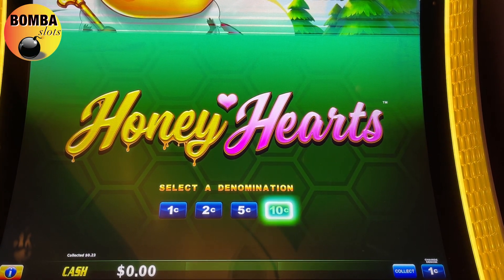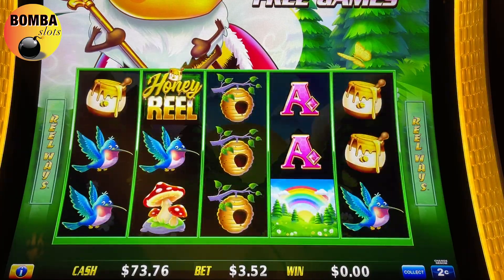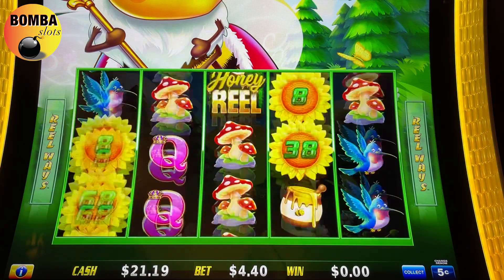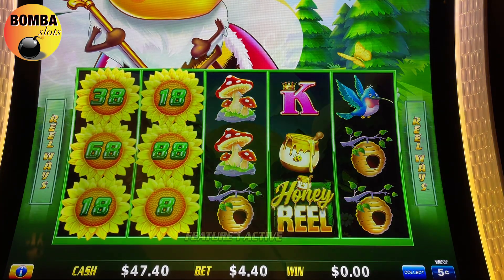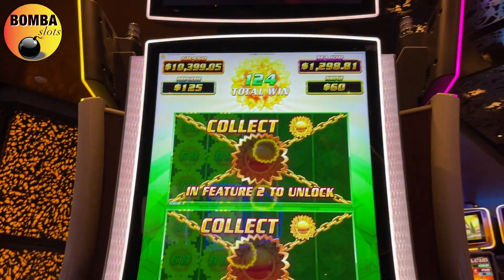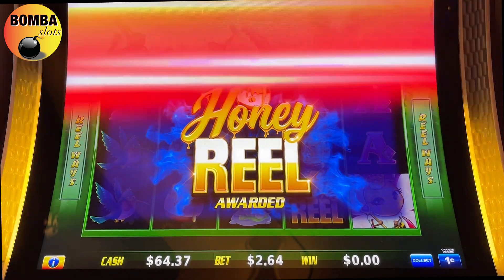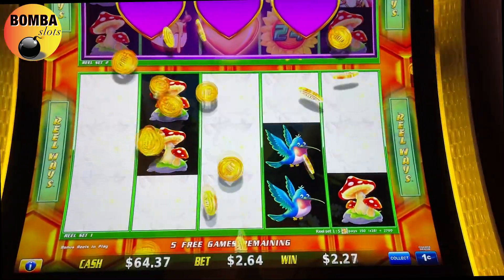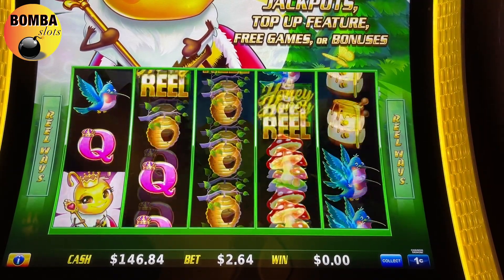🐝 Honey Hearts ~ Triple The Thrill Lasvegas Casino SlotMachine Coffee & Slots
Also; I throw in some room / suite tours of where I'm staying while chasing those 'at times' all too elusive big jackpots and lastly, Chef BOMBA 🧑‍🍳 comes out with the occasional food tour / review as well, of some of the best cuisine, these 5 star resorts have to offer!

Appreciate each and every one of you friends!🙌🏼

Regardless of how it may sometimes seem, I know of no "regular" slot player - who makes more money than they lose playing slot machines . The old saying "the house always wins" has a lot of truth to it; in light of that reality, I post my losses just as much as my wins on this channel to show the reality of gambling. Play for the thrill of it, the enjoyment, and the entertainment aspect. And only with what you are comfortable losing.

© All uploads are the intellectual property of BOMBA Slots. You do not have permission to re-use or publish any part of them without our written consent.